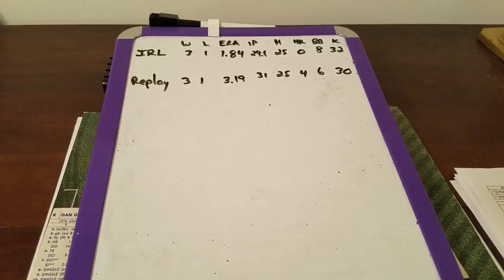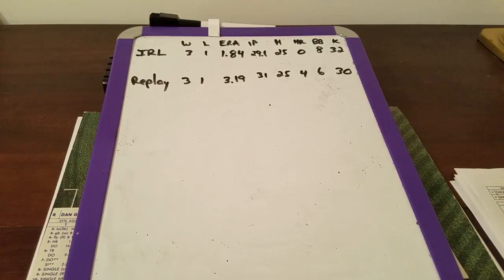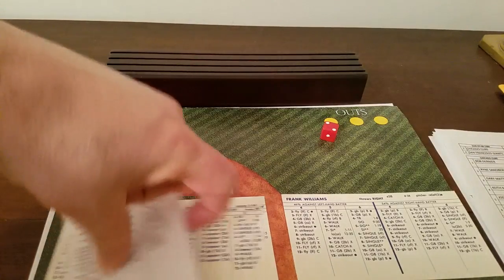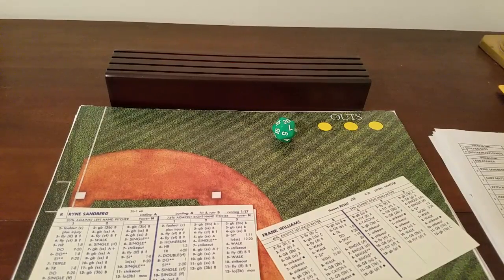1984 Sutcliffe replay vs San Francisco